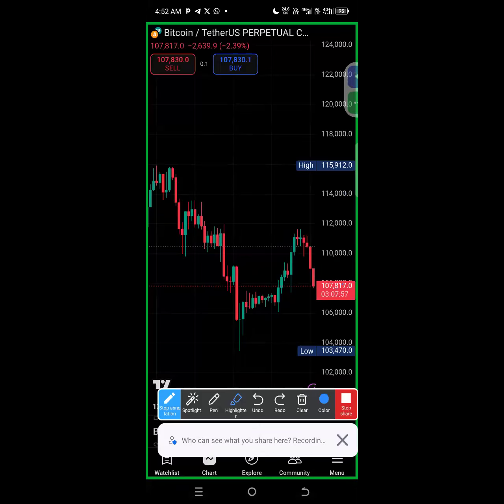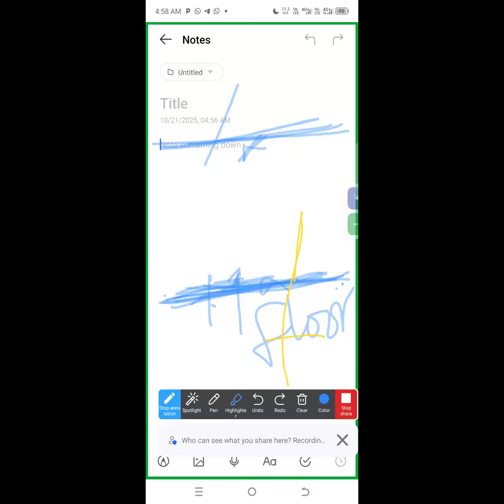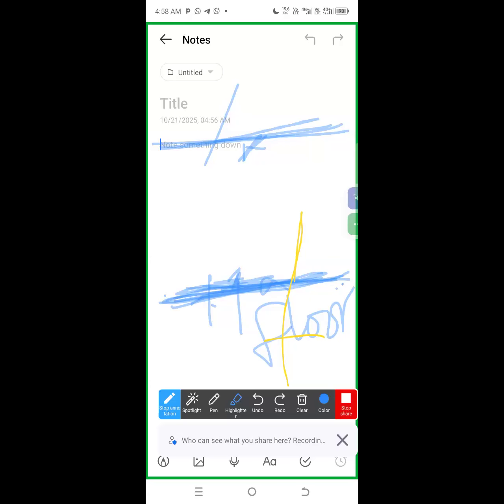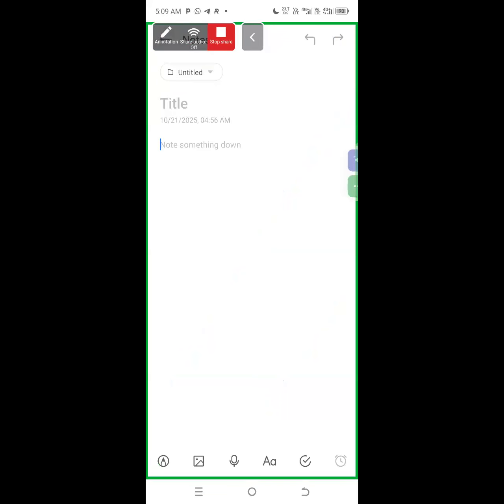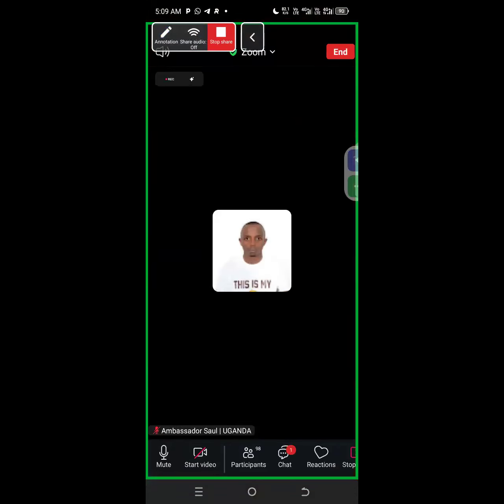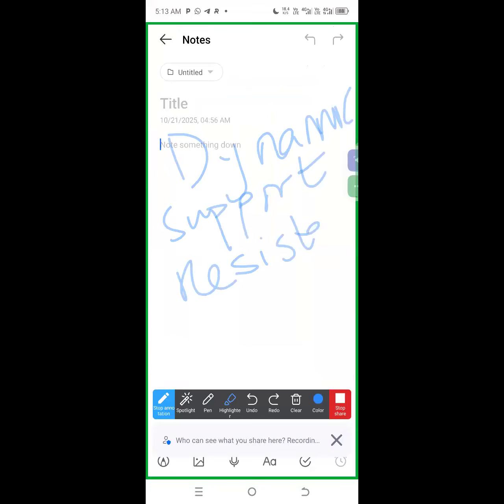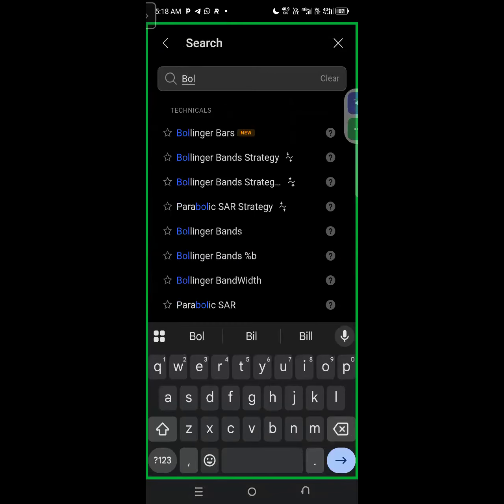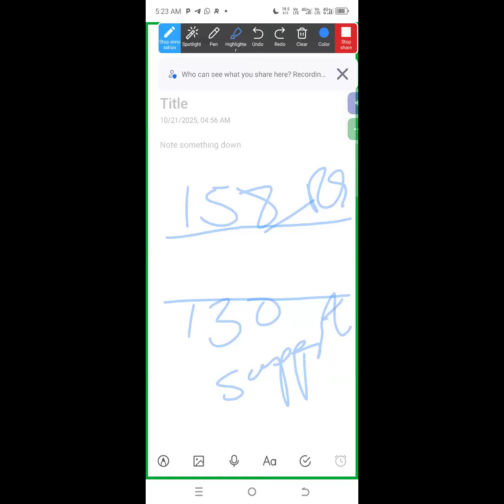Mastering Support and Resistance | Beginner’s Guide to Smart Trading Strategies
Welcome to today’s RoyalQ Trading Class!
In this session, we introduced the basics of support and resistance, one of the most powerful tools for understanding market movements.

You’ll learn:
✅ What Support and Resistance mean in trading
✅ The different types – horizontal, trend line, and dynamic levels
✅ How traders use these zones to spot price reversals and continuations
✅ Why mastering just one type can make you an effective trader
✅ How to prepare for our next live session on drawing support and resistance on real charts

📅 Next Steps:
    •    Join tomorrow’s live class at 7am Ghana time / 8am Nigeria time
    •    Watch missed lessons on the RoyalQ YouTube Channel
    •    Practice identifying support and resistance on your charts

🎥 Coming Next: A practical demonstration on how to draw and use support and resistance zones effectively.